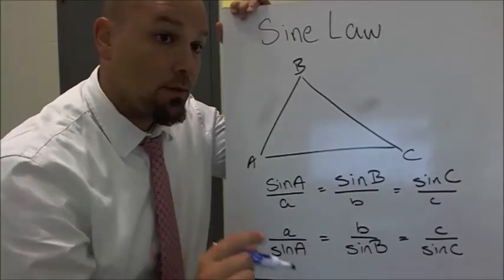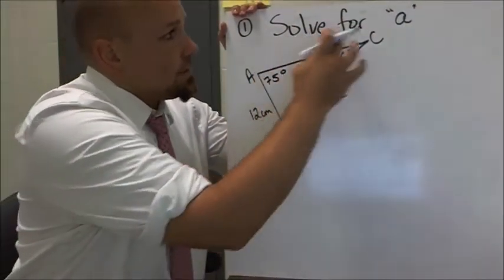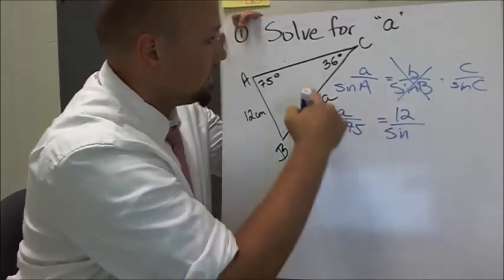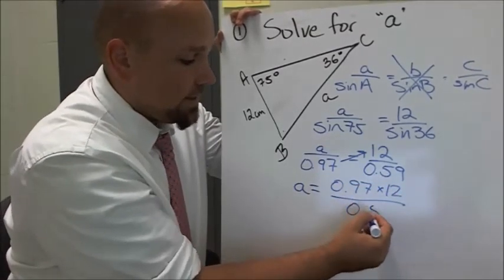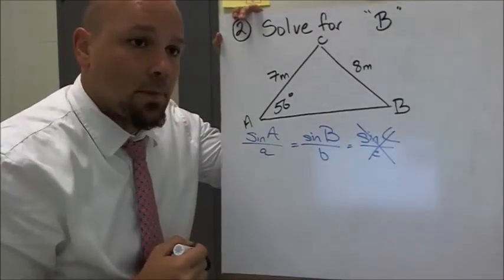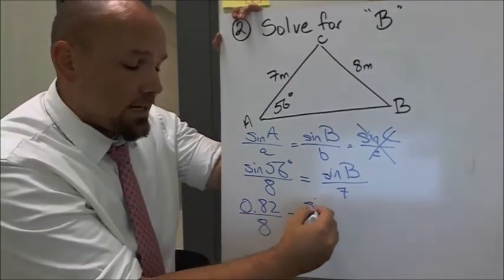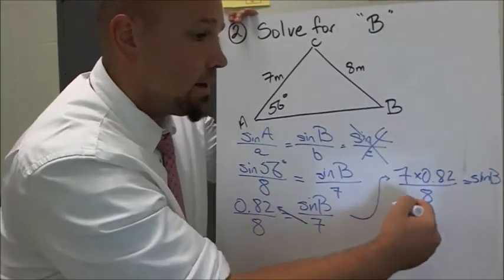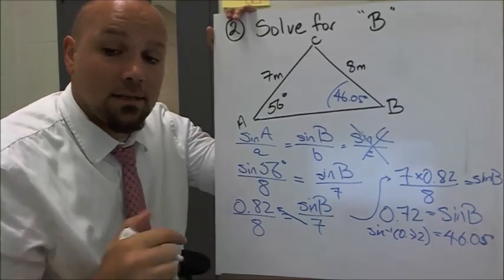1 4 Sine law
Goes through examples of how to find angles and sides using the Sine Law